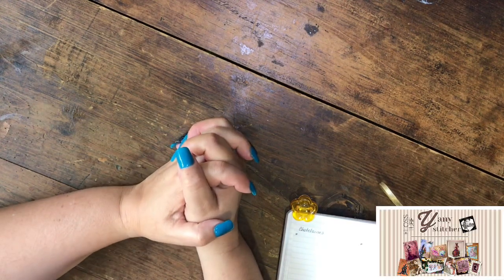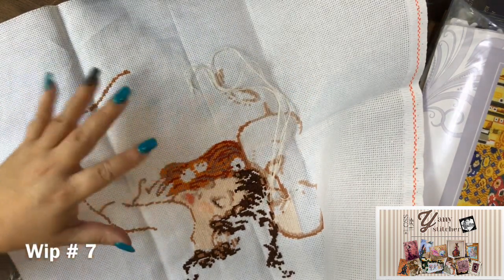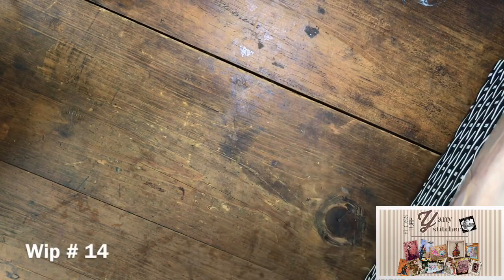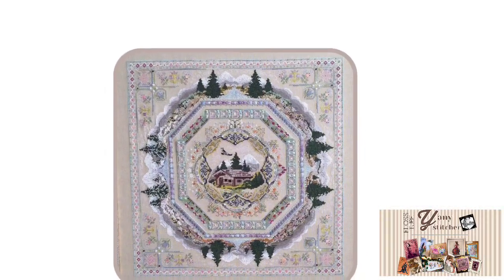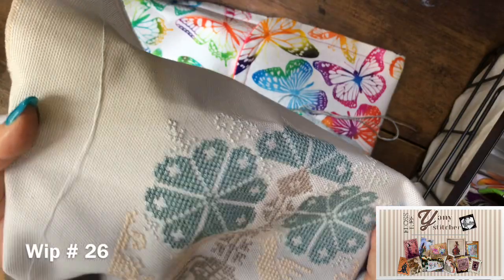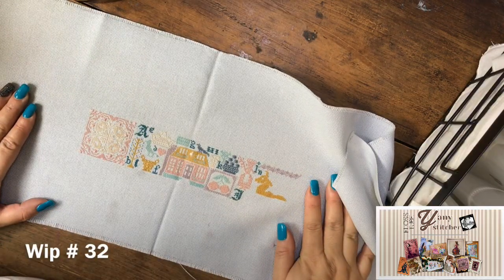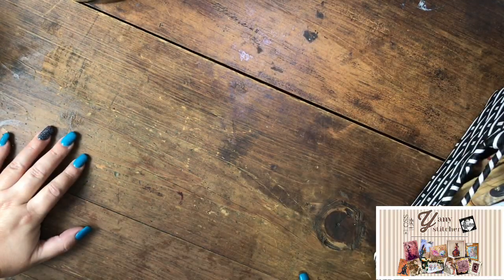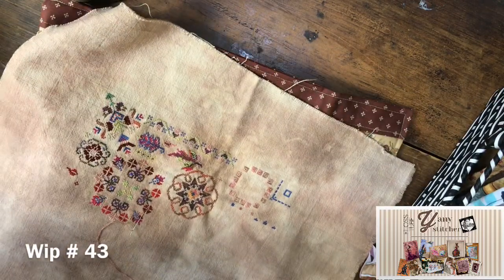Flosstube #95 Counting my WIPS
Finally counting the total of my WIPS, just for fun 😉
Count with me 🥰

Flosstubes mentioned

Love you!!